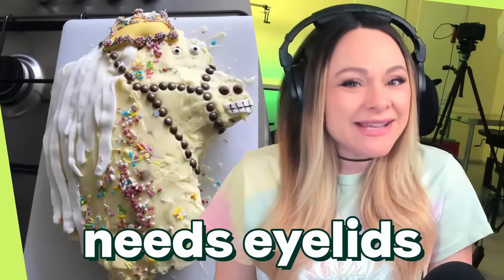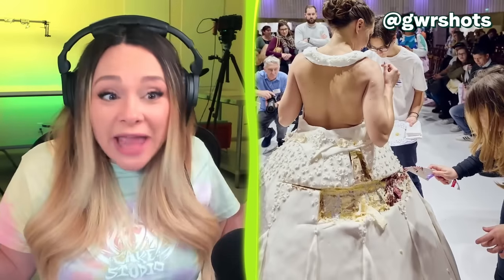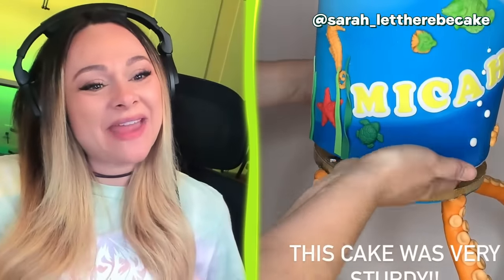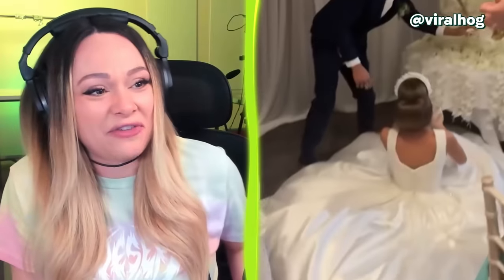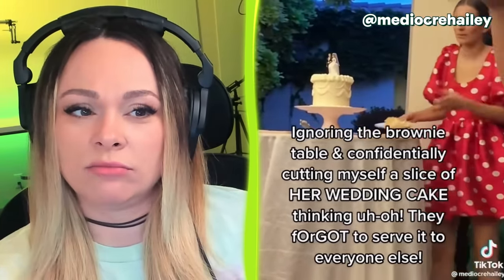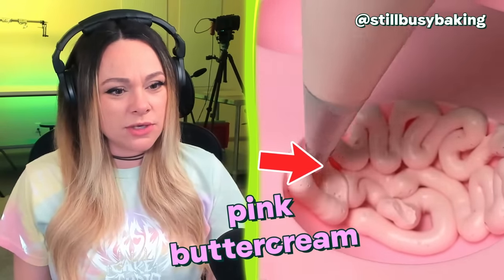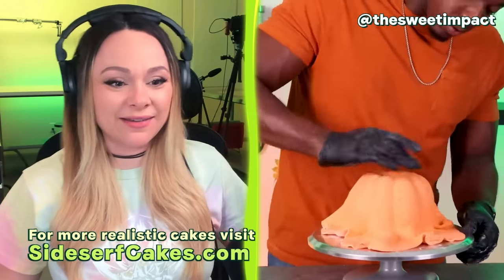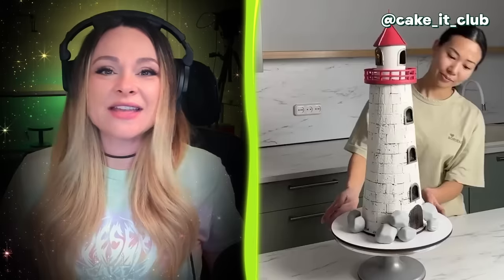Reacting to Viral Cake Videos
🌐 Head over to sideserfcakes.com for all things Sideserf Cake Studio and sign up for the newsletter ✍️ so you'll be the first to know when I have new merch drops and more exciting announcements to share 🗣️📢